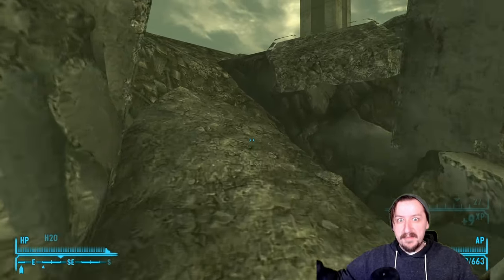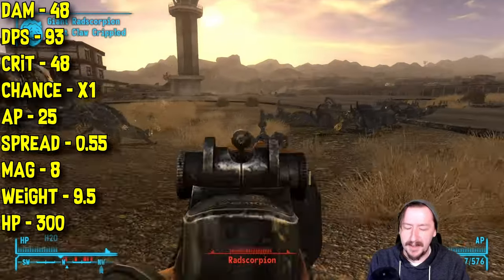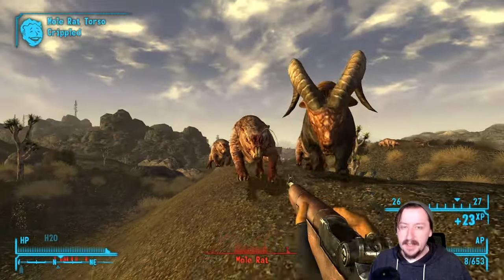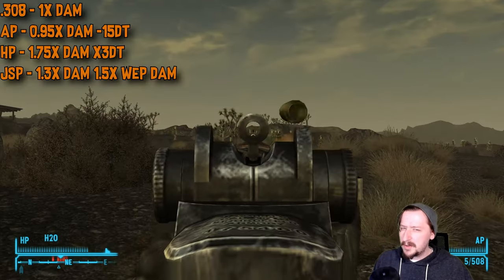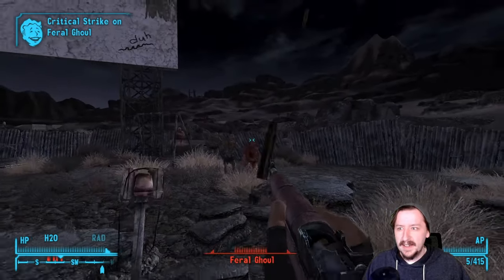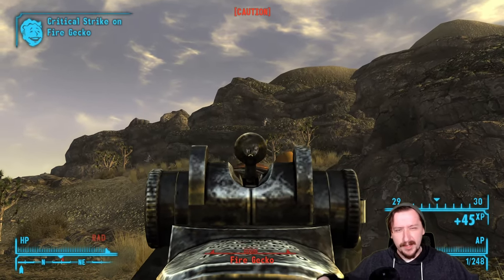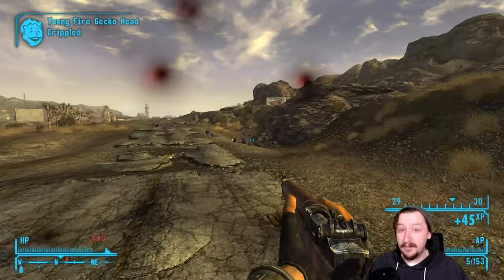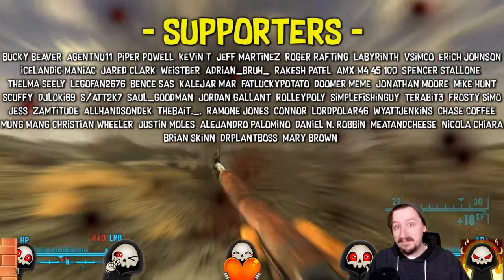How Good Is The Battle Rifle In Fallout New Vegas?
Embark on a thrilling journey into the heart of Fallout: New Vegas as we delve deep into the intricacies of the Battle Rifle! In this comprehensive video, we meticulously examine every aspect of this iconic firearm, leaving no irradiated stone unturned. Whether you're a seasoned wasteland survivor or a fresh-faced Courier, our analysis provides invaluable insights into the Battle Rifle's performance metrics, including damage output, accuracy, and versatility in various combat scenarios.

Join us as we explore the modding options available for the Battle Rifle, unlocking a world of possibilities to enhance its firepower and tactical advantages. From barrel attachments to unique ammo types, we guide you through the customization process, empowering you to fine-tune the Battle Rifle to suit your playstyle and conquer the Mojave Wasteland with unmatched firepower.

But that's not all – we compare the Battle Rifle to other formidable weapons in the game, offering a comprehensive overview of its strengths and potential drawbacks. Is it the go-to choice for long-range engagements, or does it pale in comparison to its wasteland counterparts? Our analysis leaves no stone unturned, ensuring you make an informed decision when choosing your primary weapon in the unforgiving Mojave.

Whether you're a fan of precision marksmanship or favor a spray-and-pray approach, this video is your ultimate guide to the Battle Rifle's role in Fallout: New Vegas. Join us as we answer the burning question: Is the Battle Rifle the cornerstone of a successful wasteland arsenal, or does it struggle to stand out in the shadows of other weapons?

Don't miss out on this in-depth exploration of one of Fallout: New Vegas' most iconic firearms. Arm yourself with knowledge, prepare for the challenges that lie ahead, and venture forth into the Mojave with confidence. Watch now to discover the true potential of the Battle Rifle and ensure your survival in the harsh and unpredictable post-apocalyptic landscape.